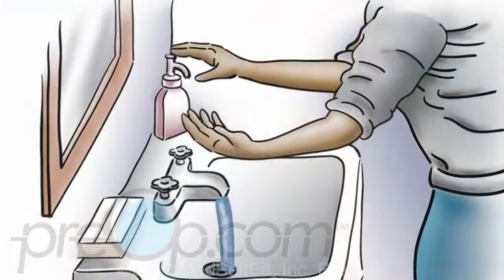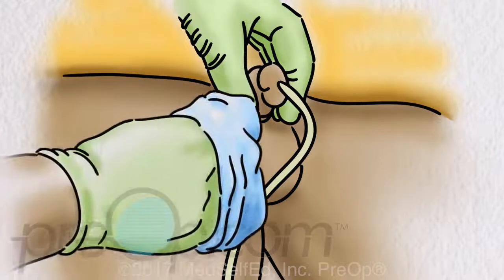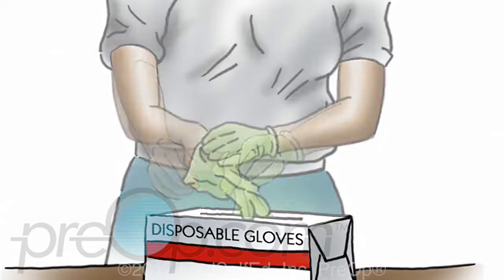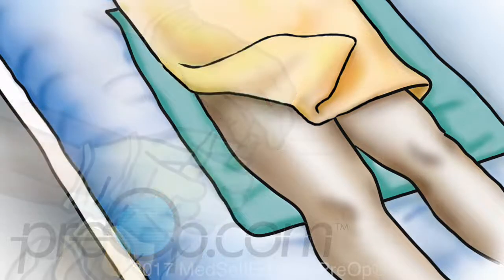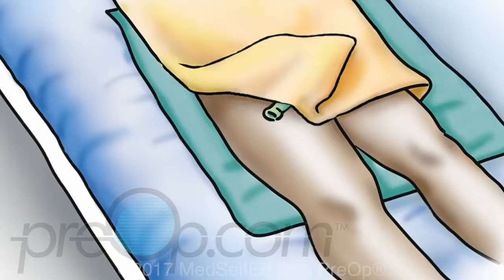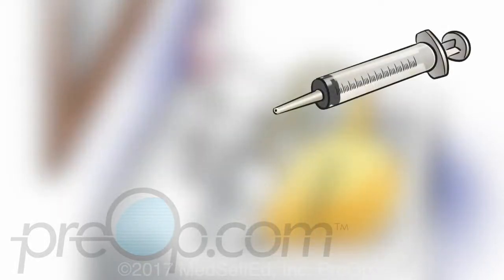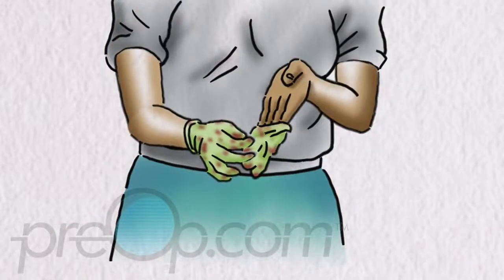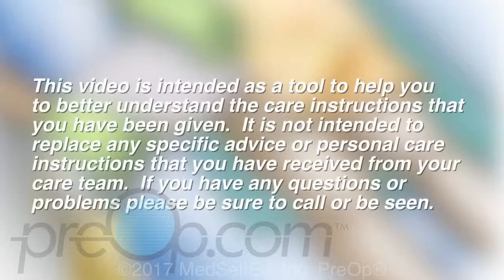PreOp® Catheter and Drainage Bag Care, Male | Patient Eduction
What is a Foley Catheter?
You have a Foley catheter in place to drain urine. This video will help you to understand how to care for the catheter and the drainage collection bag.

Start all care by washing your hands with soap and water for 20 seconds, and dry them.

If you are doing the foley care for another person, put on disposable gloves after hand washing. This is for your own protection, even if you are caring for a family member.

Using a fresh clean washcloth, warm water, and mild soap, wash the skin around the catheter, penis, and scrotum. This area must be cleaned every day to prevent infection. Also wash the catheter, especially where it is close to the skin. You may shower to stay clean but do not soak in a bathtub.

When you are finished dry the skin with a clean towel.
A small dab of bacitracin antibiotic ointment or vaseline may be put on the tip of the penis to make the catheter more comfortable. Do not touch the skin with the tube.

Next, you may change the large overnight urine bag to a small leg bag to make it easier to move around during the day.

Before changing the bag, take off your dirty gloves and wash your hands, and put on fresh clean gloves.

Put your supplies where they are easy to reach. You will need a clean or new leg bag, clean towel, and alcohol wipes.
Place a clean towel under the connection of the catheter to the drainage tube.

Clamp the collection bag tubing so that it will not spill. Next, hold the catheter and the bag tubing where they meet and gently pull them apart.

To connect a new leg bag, remove the cap from the top of the bag and gently push the tip into the catheter without touching the tip with your fingers.

If you are re-using a bag, clean the tip with an alcohol wipe before connecting.

Strap the bag to the leg. Not loose enough that it could get tangled, but not so tight that it pulls on the catheter.

Be sure the drainage spout on the bottom of the bag is closed.
To change back to the large, overnight bag you will repeat the same steps.

The catheter must be lower than your bladder and hips to drain and keep the bladder empty. Hang the large bag next to you on your bed or chair, do not lay it on the floor.

If the catheter is not draining check the tubing to see if it is kinked or pinched. You can try gently moving the drainage tubing up and down then tipping it toward the floor to get it to drain.
If a bag has been disconnected and will be used again sometime later, it must be cleaned.

Before cleaning the bag, empty any urine into the toilet using the bottom spout. Do not let the spout touch any part of the toilet.
Then wash and rinse the outside of the bag.

Next, to clean the inside of the bag you will need a large syringe, a measuring cup, and white vinegar.

First, rinse the inside of the bag with plain warm water. You can use the syringe to push water thru the tubing into the bag. Let the water drain out and close the bottom spout.

Next mix 1 cup of water with one cup of white vinegar. Use the syringe to put the vinegar water mixture into the bag. Close the drainage tubing and let the bag sit for 30 minutes or one-half hour.

Then open the bottom drain to empty the vinegar mixture from the bag. Rinse the bag again with plain water.
Use the syringe to put some air into the bag and with all connections open, hang the bag to dry.

Do not reuse a bag that has not been properly cleaned because it may cause infection.

When you are finished, remove your gloves and place in a trash container. Wash and dry your hands.

Call your doctor
if your catheter will not drain,
if you have a fever, chills or back pain,
for bleeding
if your urine has a strong bad odor
and call if you have pain at the catheter site, where it goes into your body.